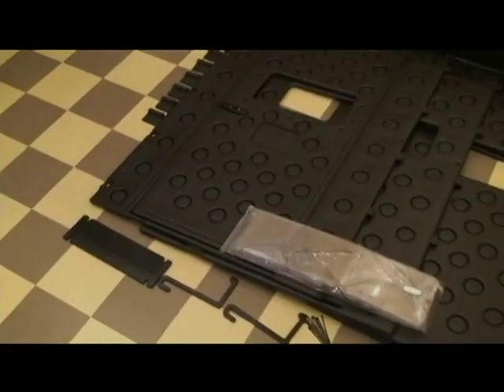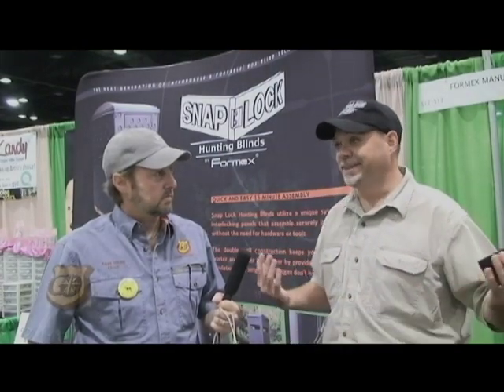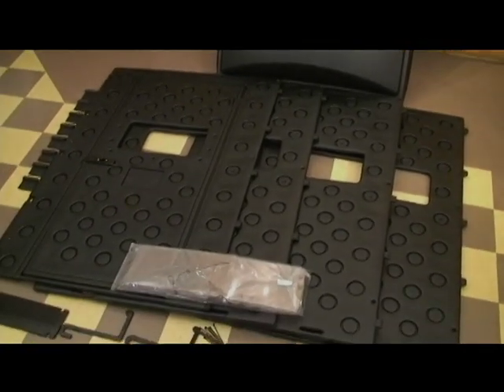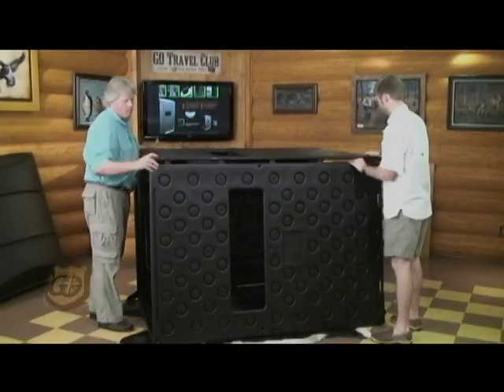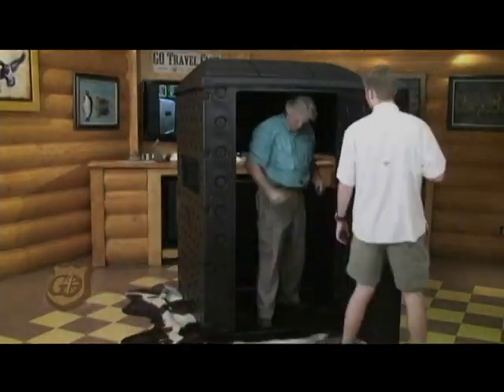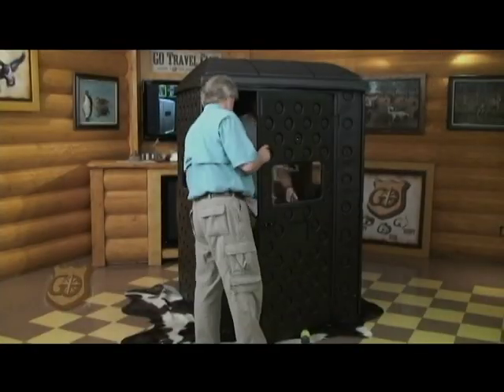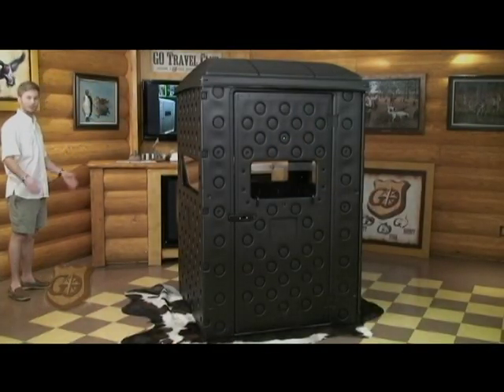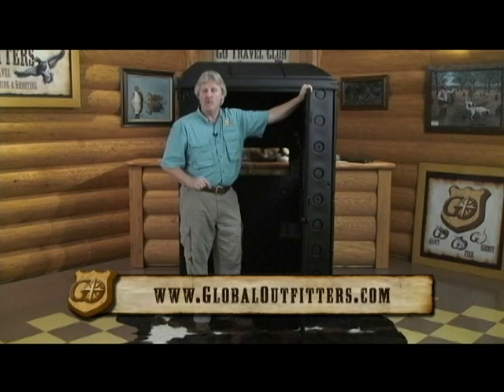Snap Lock Hunting Blinds - Assembly Video & Interview With Engineer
John Warr interviews Eric Cook, the design engineer responsible for for the Snap Lock Hunting Blind. Sam Hall demonstrates how to assembly a Blind.

Or call Global Outfitters at 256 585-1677